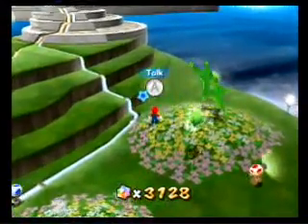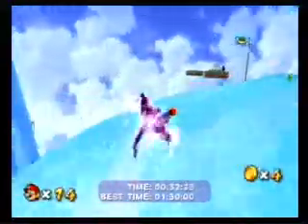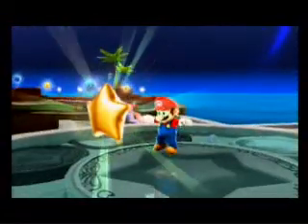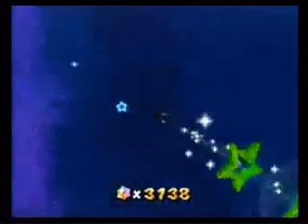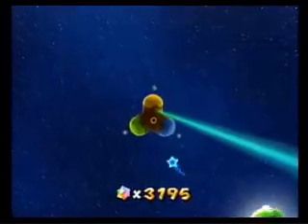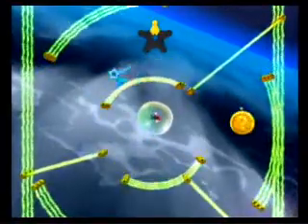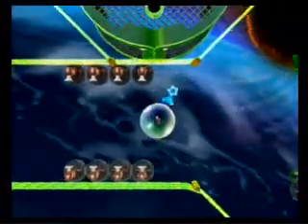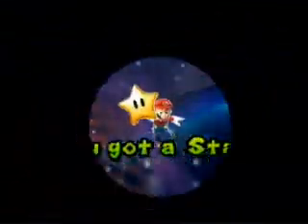Let's Play Super Mario Galaxy Part 22: The Trial Galaxies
We take on some the hardest galaxies in the game, but surprisingly only die an average of 1 death per galaxy. Still, these galaxies are nerve-wracking and take lots of concentration, which is why I go silent a couple of times. I'm glad to have these out of the way, and to be half way done with this LP!